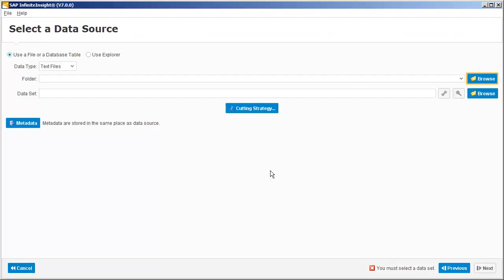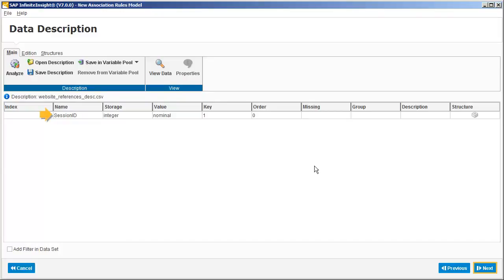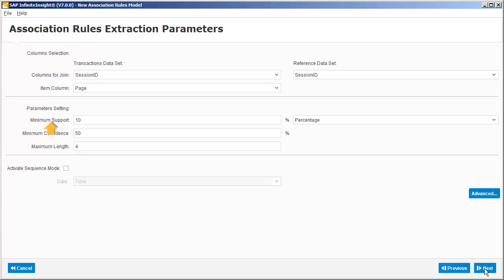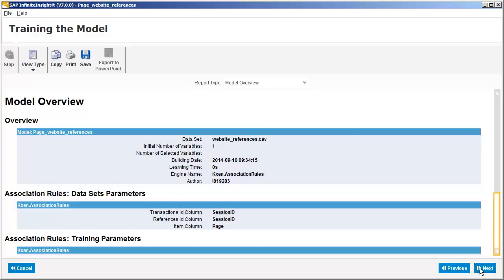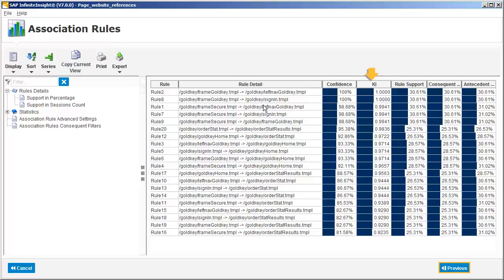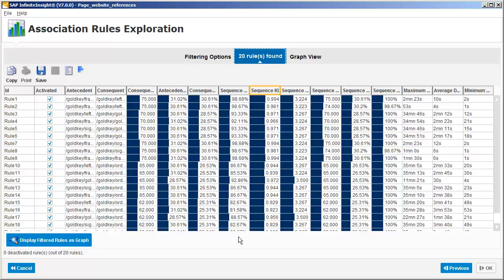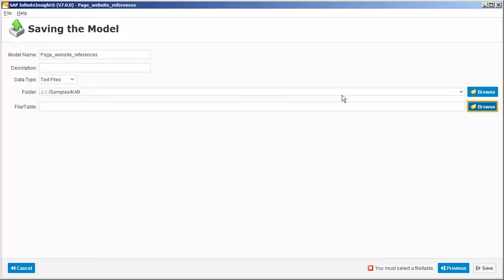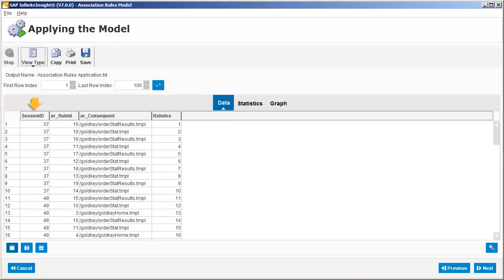Create association rules SAP InfiniteInsight 7 0